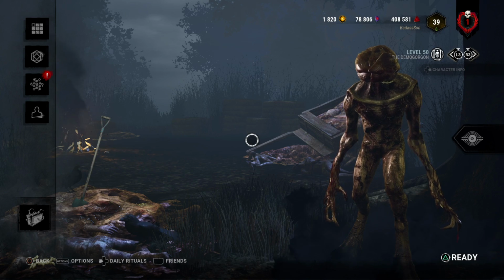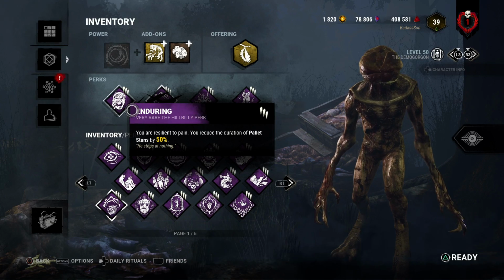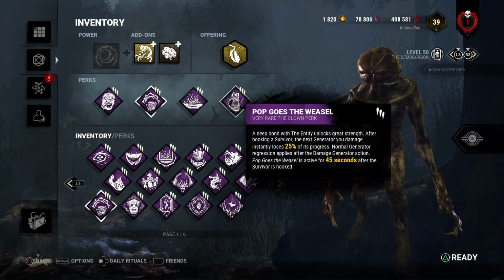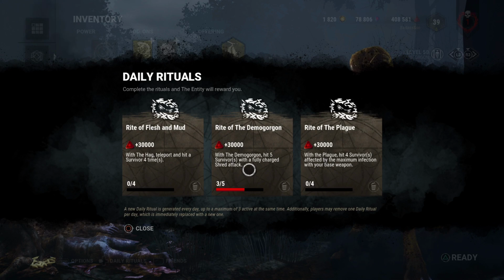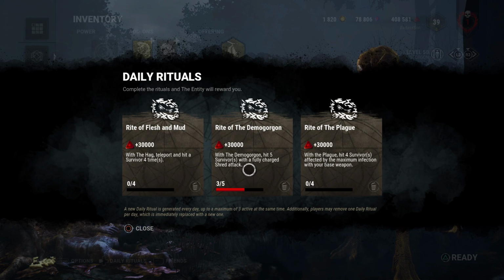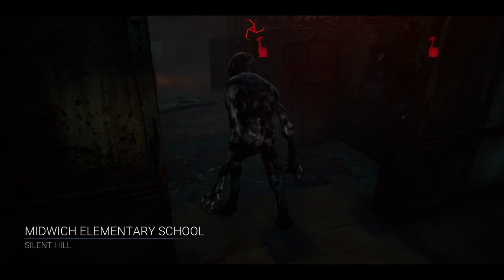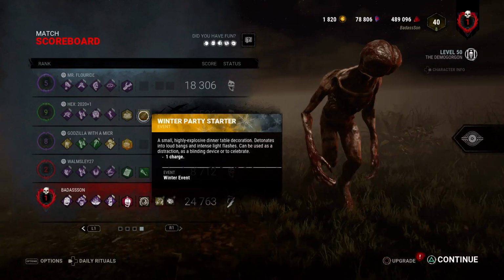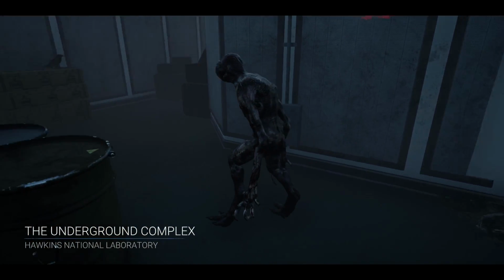Enduring Spirit Fury, Killer #265 | Dead By Daylight | The Demogorgon